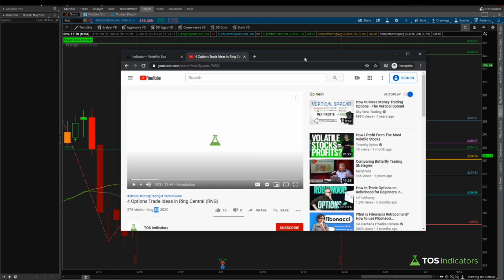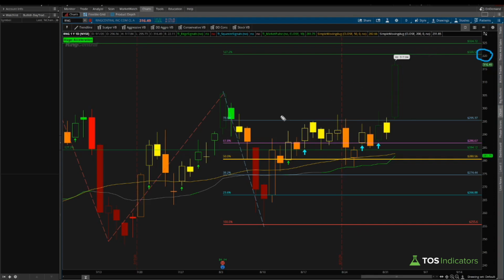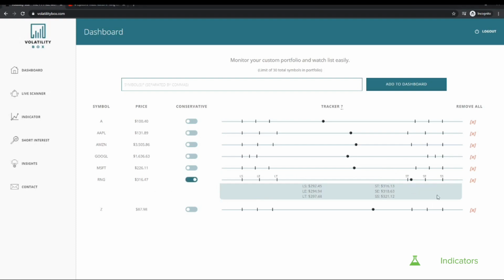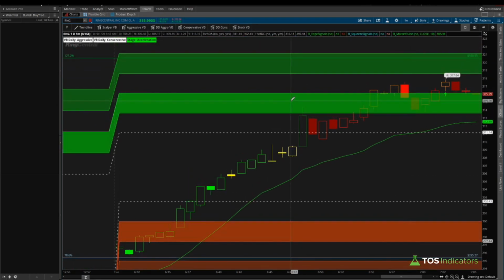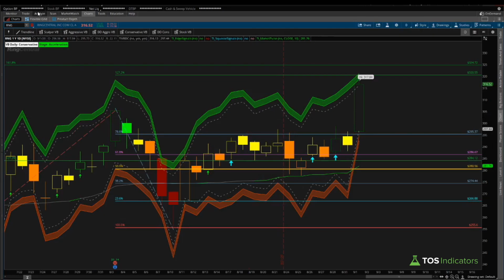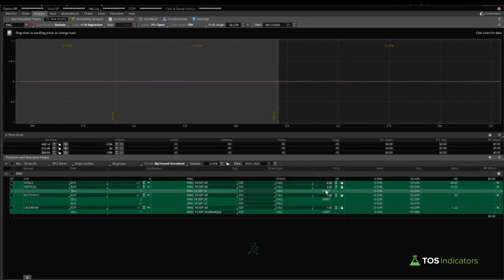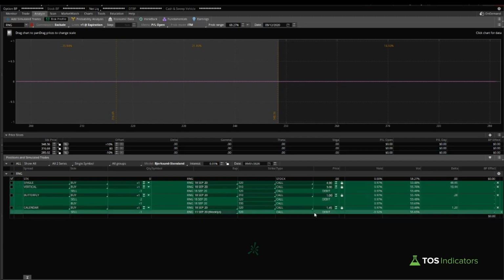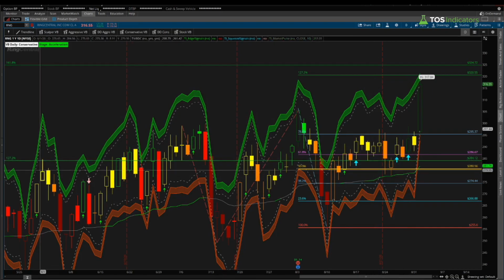RNG Options Trades Winner Follow Up (Stock Up +9%)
On August 30, 2020, we set up 4 different options trades in Ring Central (RNG), looking for a bullish move to $320.

We were looking at the September series options with 19 DTE, but got the move much sooner in less than 2 days. In today's video, we'll do a follow up on picking smart targets, along with an update to the option's pricing to gauge which strategy was most effective.

The 4 trades that we had set up were:
1 - Long Call ($4.90 now worth $14.90)
2 - Long Call Debit Spread ($3.00 now worth $5.55)
3 - Call Butterfly Spread ($1.00 now worth $1.70)
4 - Call Diagonal Spread ($1.45 now worth $2.60)

Now, let's look at the same 4 trades, but this time using a percentage basis for comparison:
1 - Long Call +204%
2 - Long Call Debit Spread +85%
3 - Call Butterfly Spread +70%
4 - Call Diagonal Spread +79%

While the call was clearly the most "profitable" strategy, it also required the most risk, and would've been the most detrimental IF RNG had not gone our way.

⏱️ Here are video timestamps that might come in handy:

0:00 - Introduction
1:15 - Volatility Box Dashboard levels
1:56 - Recap of RNG Fib Levels on Chart
3:10 - Options Pricing Update (all 4 trades)
5:03 - Conclusion